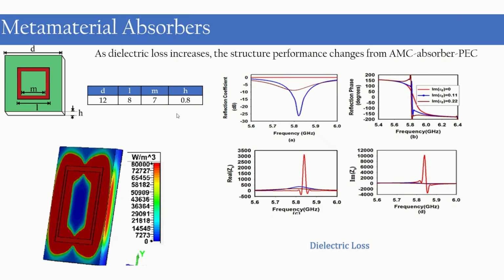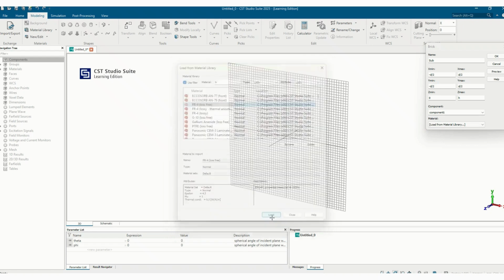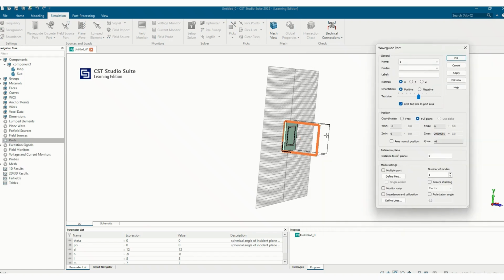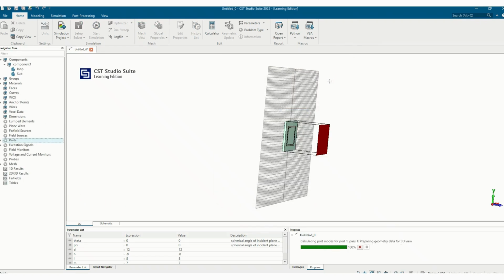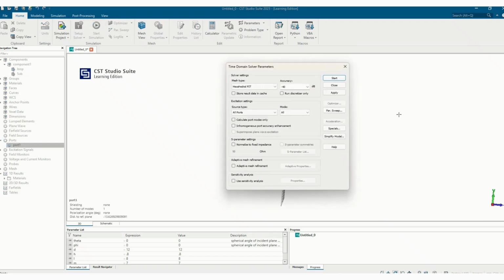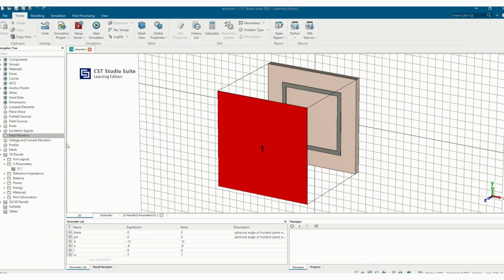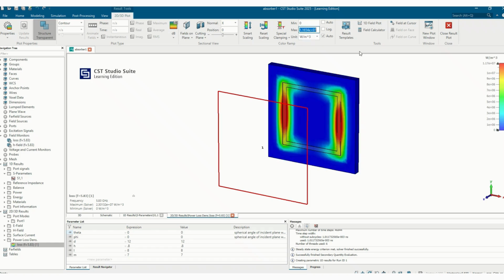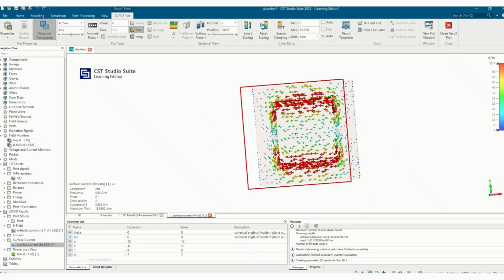Metamaterial absorber Simulation using CST (Time Domain Solver)| Surface Current and Power Loss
This video describes about the metaaterial absorber simulation in CST. It shows the impact of dielectric losses in absorption. learn how dielecrc loss impact absorption. The electric field, surface current and power loss density simulation settings are also dscribed.